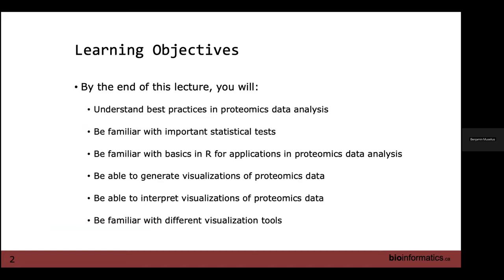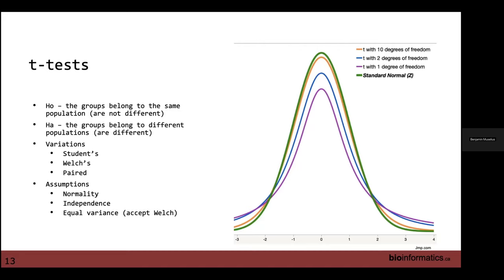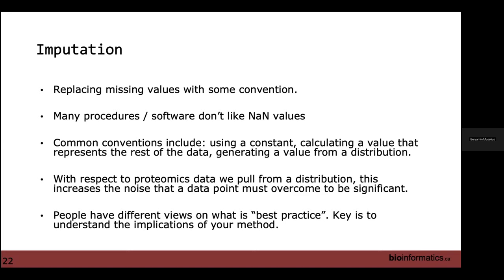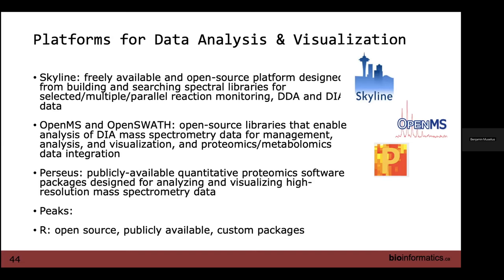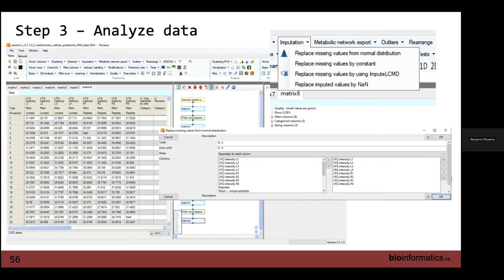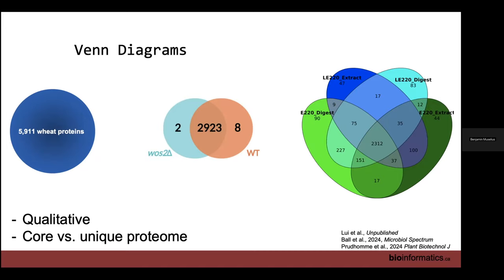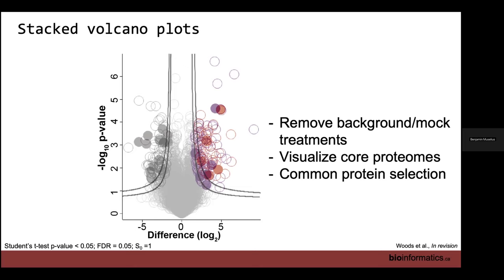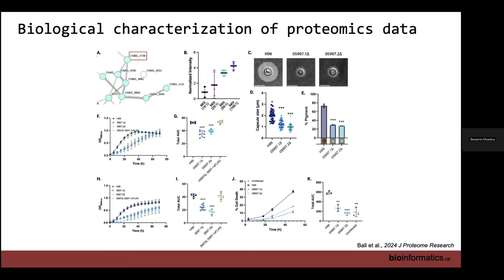CBW Proteomics 2024 | 05: Best practices in data analysis, statistics, & visualization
Canadian Bioinformatics Workshop series:
- Proteomics (PROT), September 16-18, 2024
- Best practices in data analysis, statistics, & visualization (Ben Muselius & Jennifer Geddes-McAlister)

Lecture slides and class materials for this workshop are available